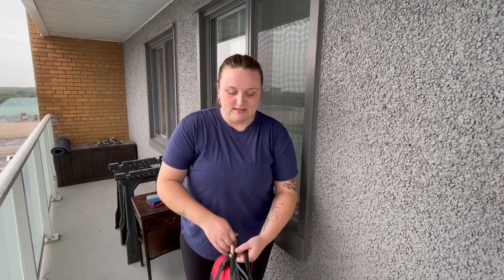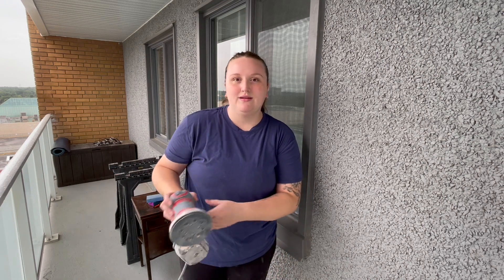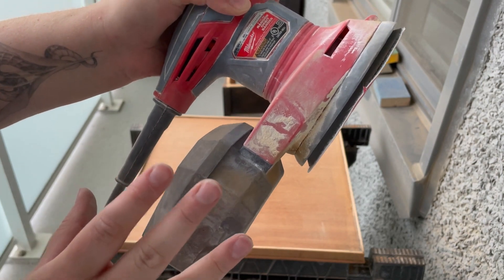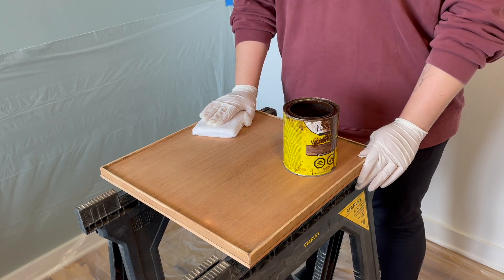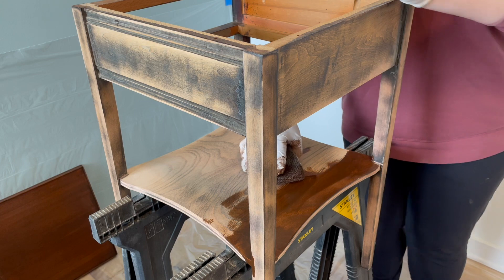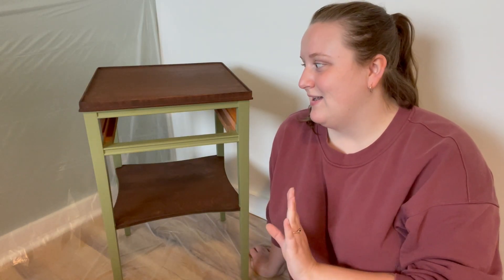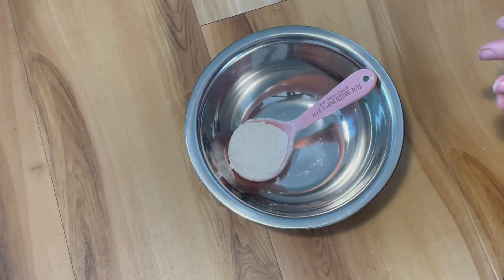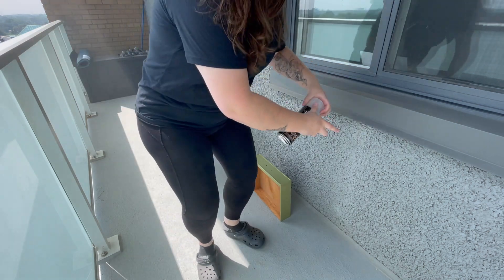How to | Refinish Wood Furniture | ER Nurse Channel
Hi there,
I'm Kaitlyn, an ER Nurse from Canada! I do DIY in my free time and love making things with my hands! Come along with me while I try to get better at DIY and have a good time!

Supplies
-Paint
-Wood stain
-Drop sheet
-Gloves
-Paint roller and tray
-60 and 120 grit sanding sponges
-Clear finish
-Orbital sander and pads

Fallow me on instagram @the.diynurse